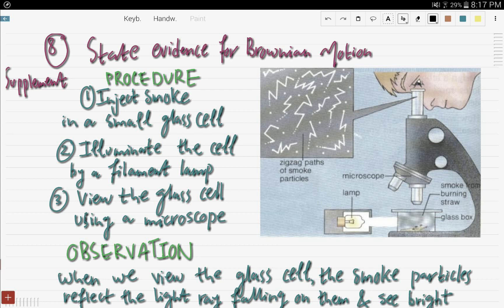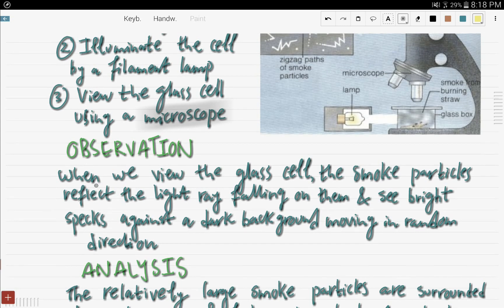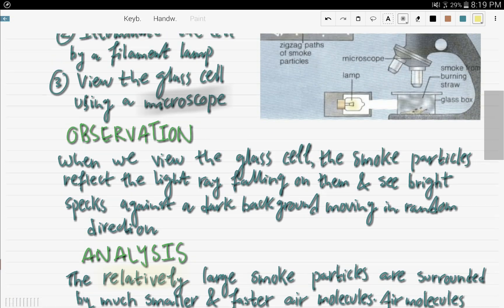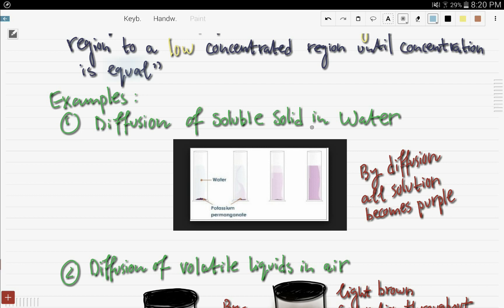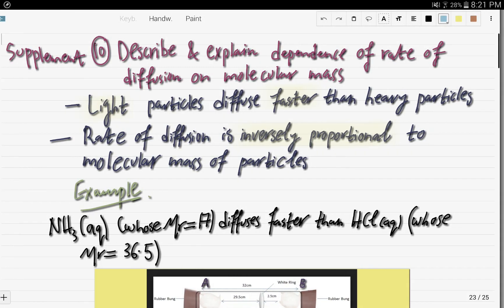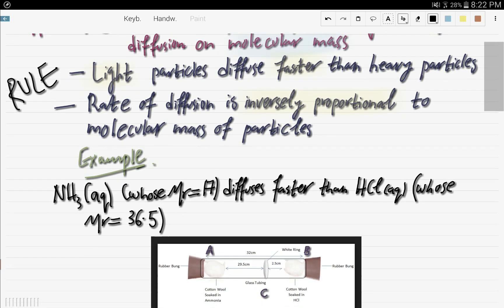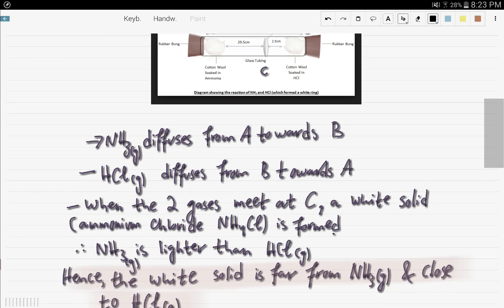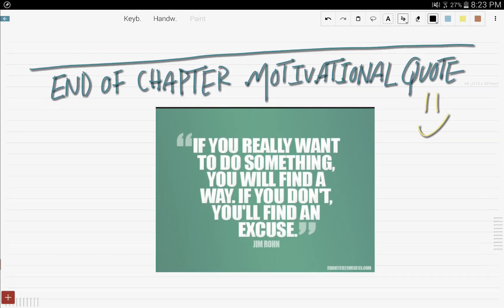Cambridge IGCSE- Chemistry-Chapter#1,Part 3-Particulate Nature of Matter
This video covers the following objectives:

-Describe and explain diffusion.

-State evidence for Brownian motion.

-Describe and explain dependence of rate of diffusion on molecular mass.